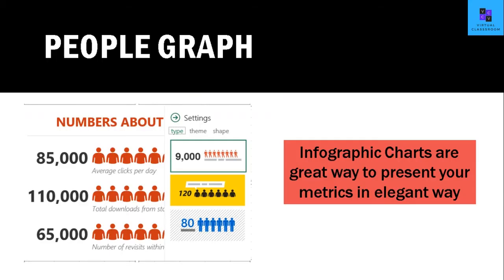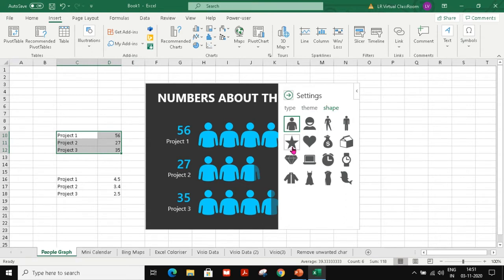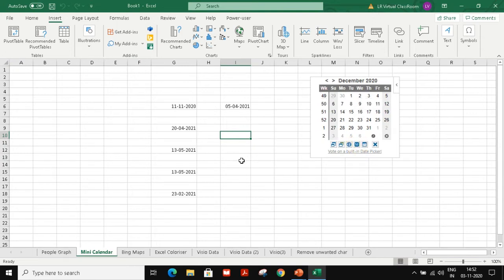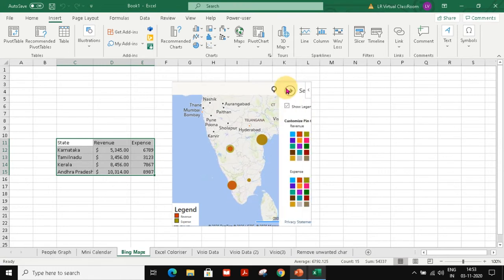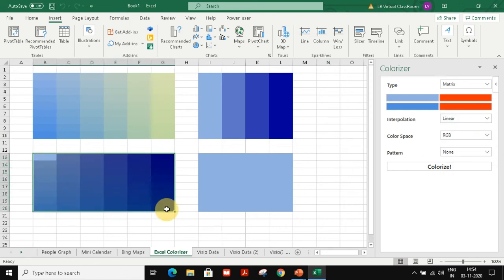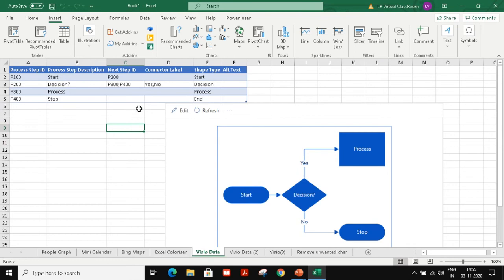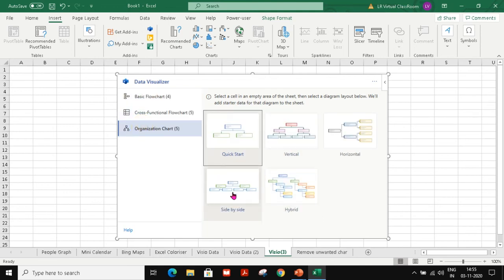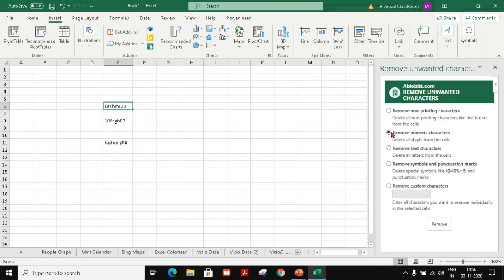Top 6 FREE Add-Ins for Excel 2019| Best Microsoft Office Add Ins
In this video, we are going to see the 6 Free Addin that is really going to help you automate the data and add colorful visualization to your dashboard.
Microsoft Excel is by far the most used application for data analysis. Mastering Excel is a must-have skill in many companies. It can also be a huge time-saver

Add or remove an Excel add-in. Click the File tab, click Options, and then click the Add-Ins category.
Click Insert Menu - Get Add-Ins.

They will improve your reporting, data analysis and make your life a LOT easier.

6 FREE Add-Ins for Excel | Top Free Excel Add-Ins 2020| Best Microsoft Office Add Ins in 2020

Top 6 FREE Add-Ins for Excel | Top Free Excel Add-Ins 2020| Best Microsoft Office Add Ins for Excel

Check out the below video to create project timeline or roadmap in 10 min.

Check out the OneNote tutorial on how to capture your notes during the meeting and organize the information.